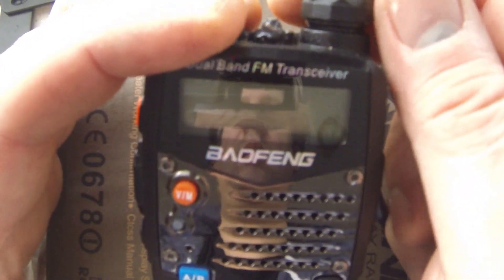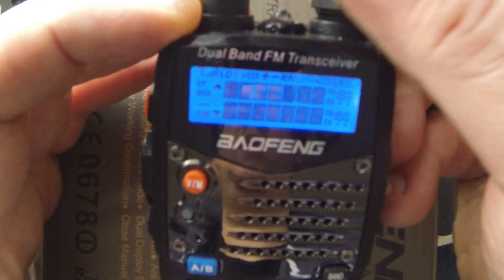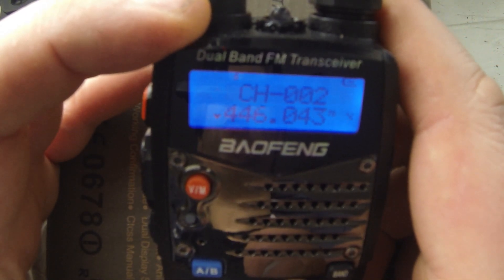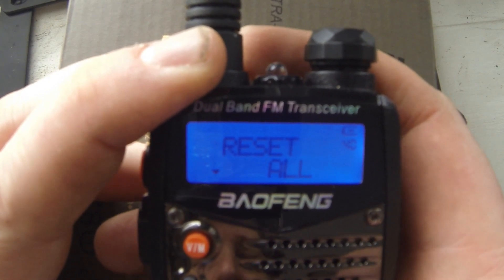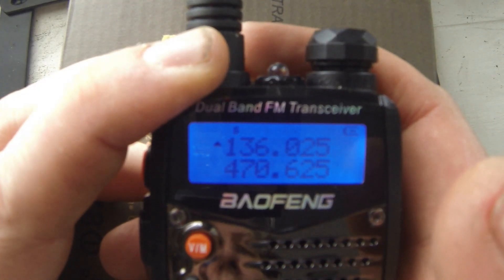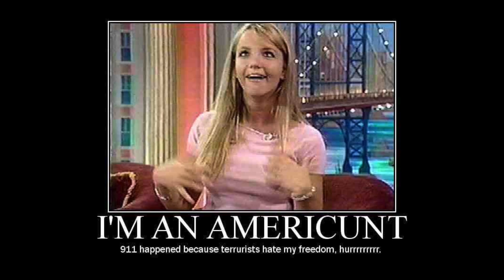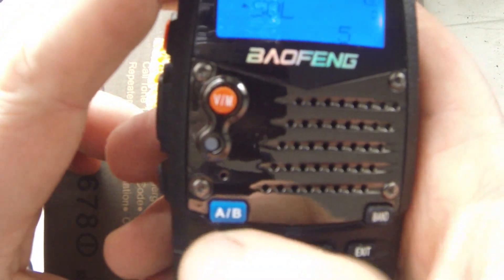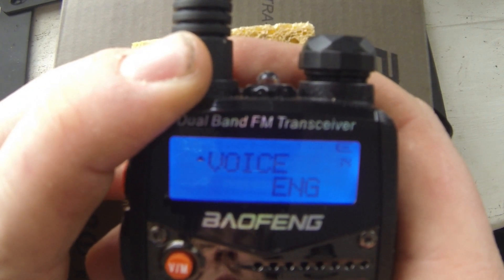Baofeng UV5R HT Radio - How To Reset and Delay the Chinese Invasion Force.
This video is about Baofeng UV5RA Series of radio models - How To Reset the radio save memory and menu settings to factory default.